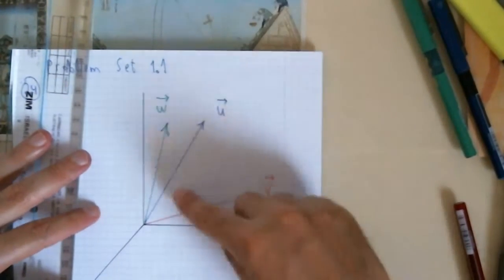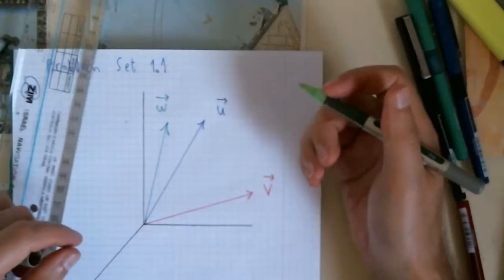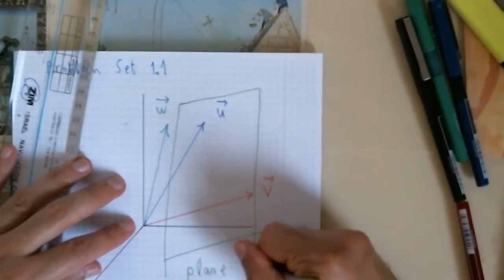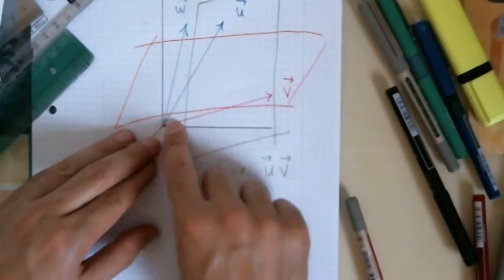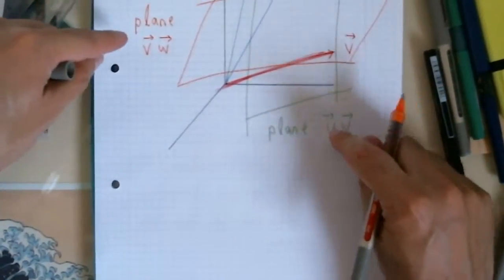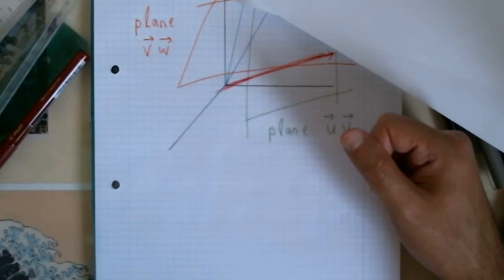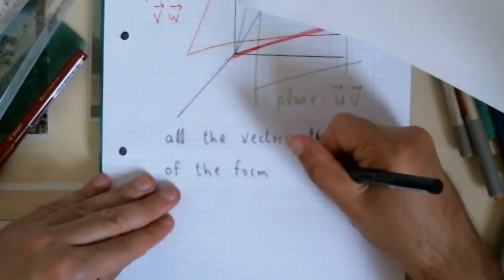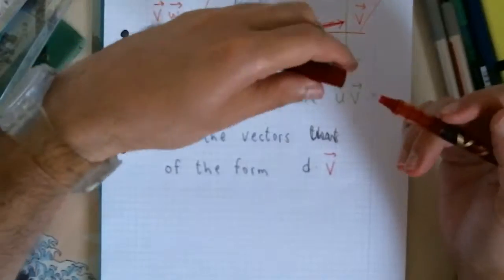Video 50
Description